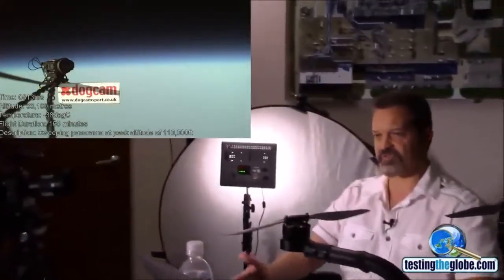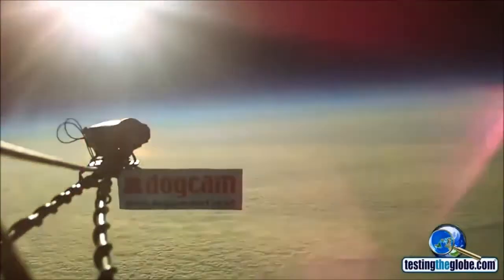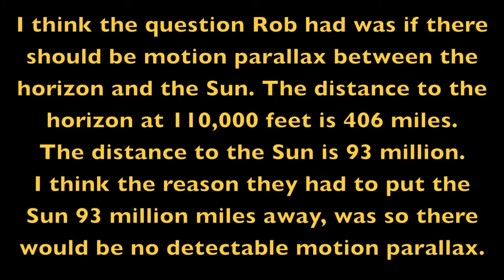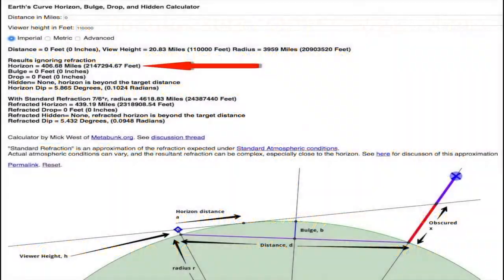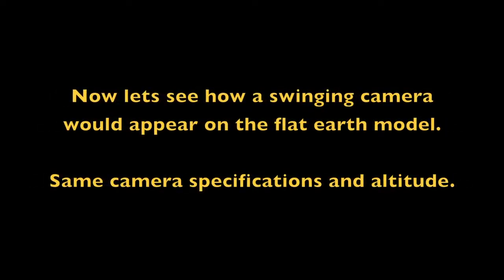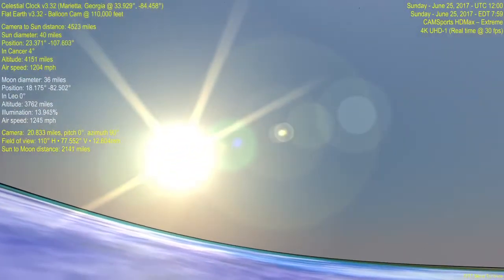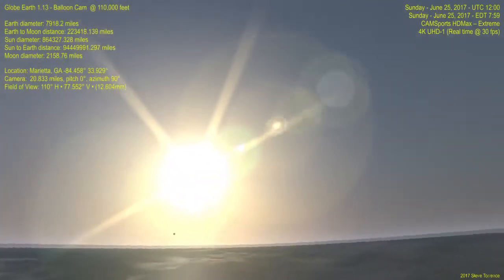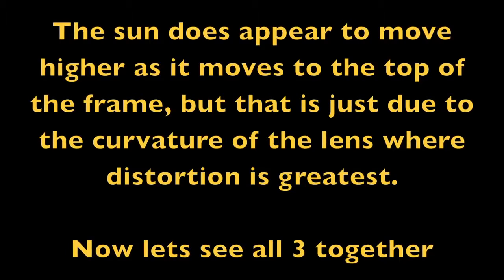Globe Earth Vs Flat Earth - Balloon Ride To 110,000 Feet - [ A Must Watch ]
I think every flat earth researcher has seen the DogCam high altitude balloon videos. They are used a lot to prove the flat horizon.
They are also used to prove a globe earth, mainly because of ignorance surrounding wide angle lenses and their effect on flat horizons.

To find out if that footage represents a flat earth or globe earth model, I animated each using identical camera movements.

First lets watch a little of the original.

THINGS TO LOOK FOR:
The presence or lack of hotspot on the surface of the Earth.
What happens to the horizon as it moves above and below the camera's center axis. Is there any motion parallax between the horizon and the Sun as proposed by Rob Skiba? Thanks!!!